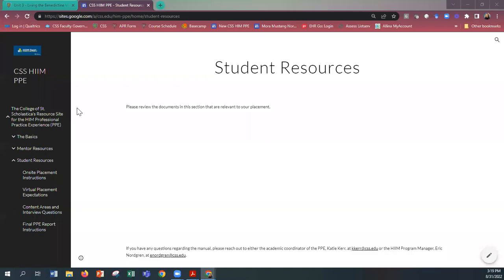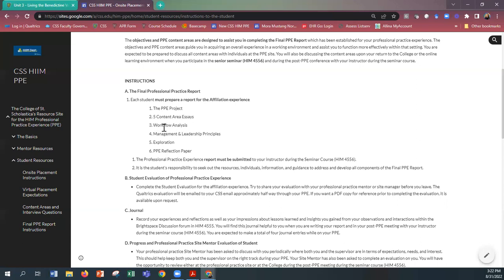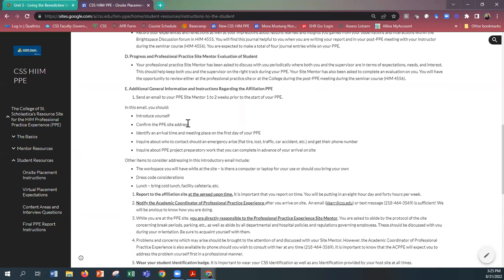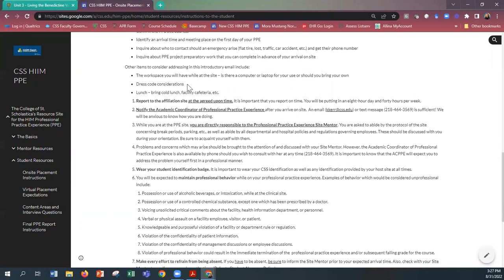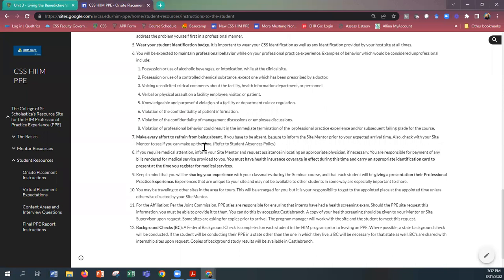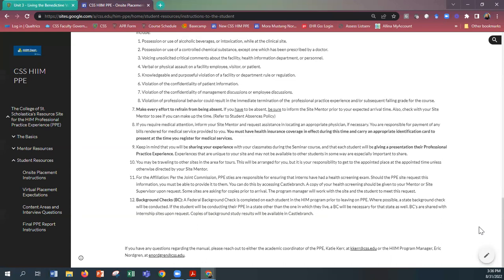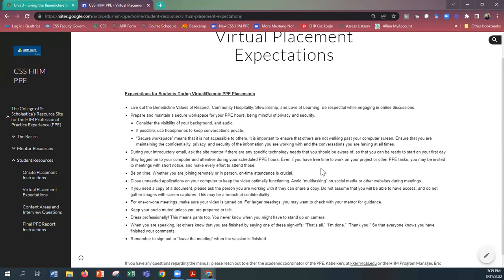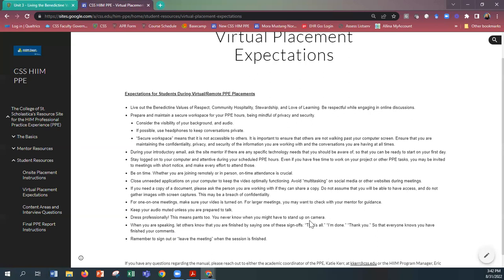Part 3 - PPE Manual: Student Resources (Fall 2022)